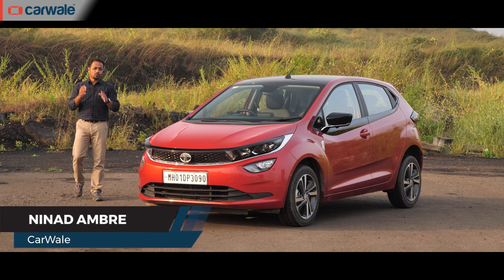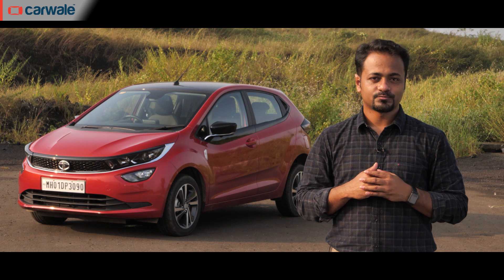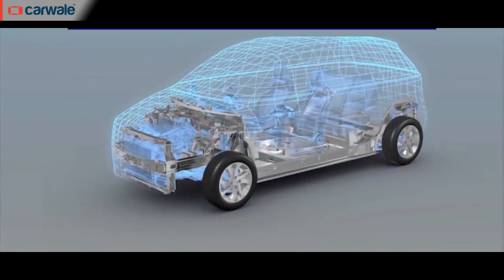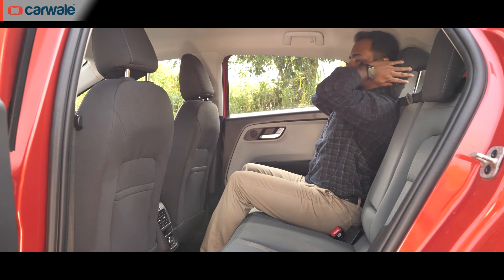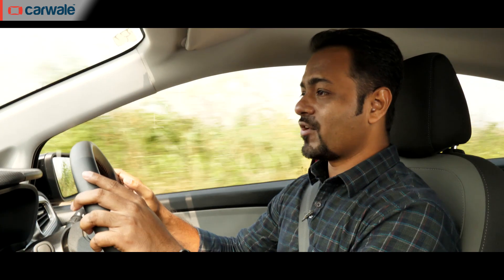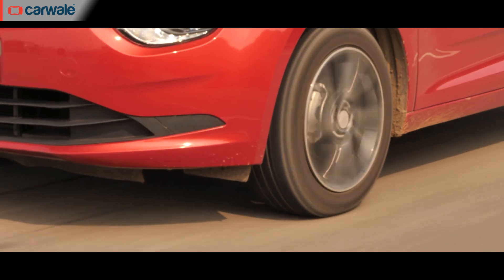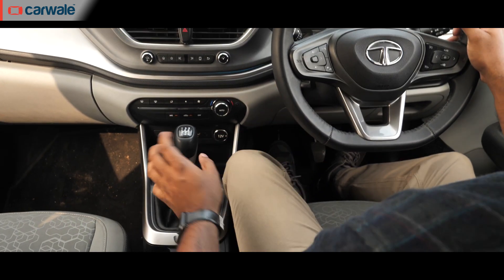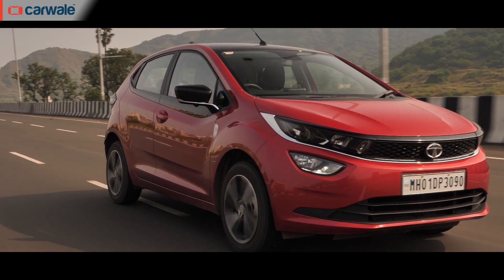2020 Tata Altroz Diesel Review | Why it is Number 3 in its Segment | CarWale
Tata Altroz sales have been improving and, in fact, the sharp increase in its demand has brought it up to number 3 in the premium hatchback sales list. Ninad Ambre tests Tata Altroz diesel manual variant to find what drives this strong sales performance, and what could have pushed this number further.

00:00 5 reasons why you should buy a Tata Altroz 2020
00:52 Exterior details - Stunning looks and solid build Quality
03:51 Interior details - Spacious and feature packed cabin
06:04 On road performance - Good Drivability
07:24 Ride and handling - Confident road manners
08:01 Fuel efficiency and excellent ride comfort
09:52 Only Manual transmission - No Automatic option
10:36 Tata Altroz price in India - Expensive than competition
11:22 Conclusion and final words on the 2020 Altroz